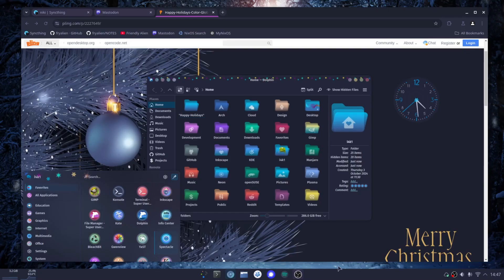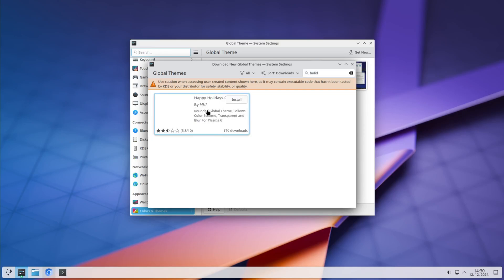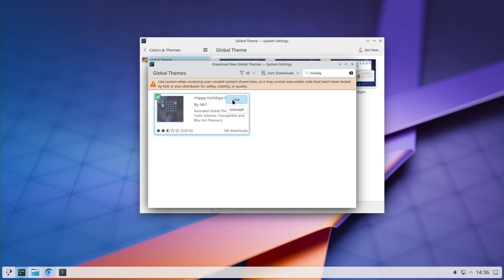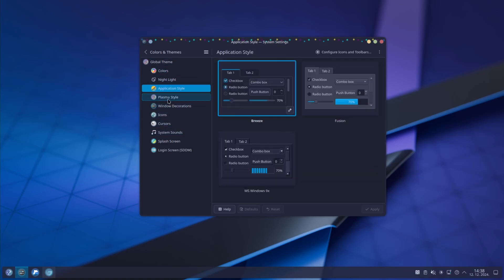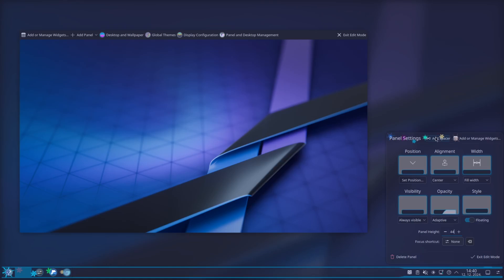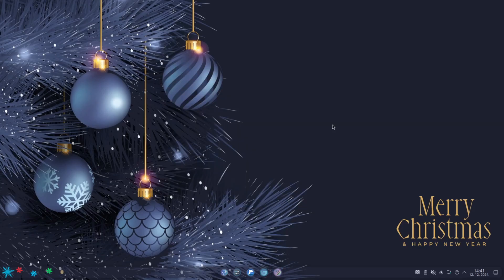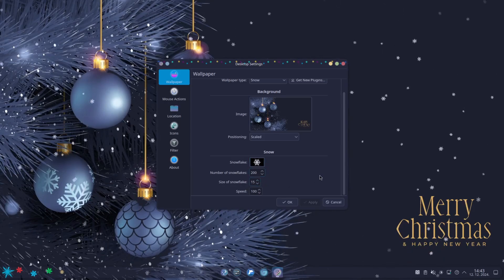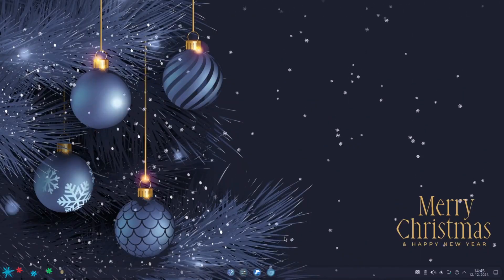Making KDE Plasma look BEAUTIFUL for holidays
Christmas and New Year are coming, time to decorate your desktop :)
Theme your KDE Plasma with some nice holiday theme :)